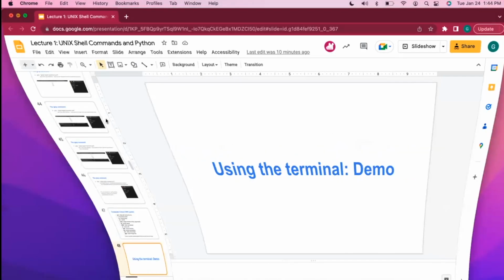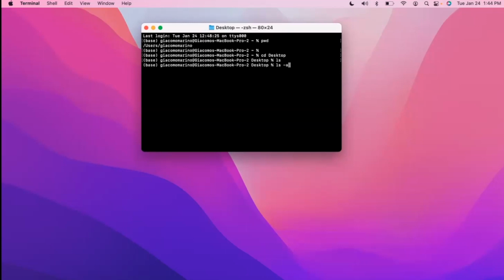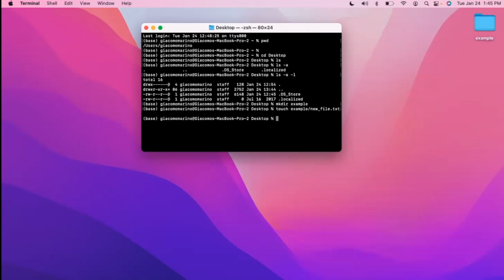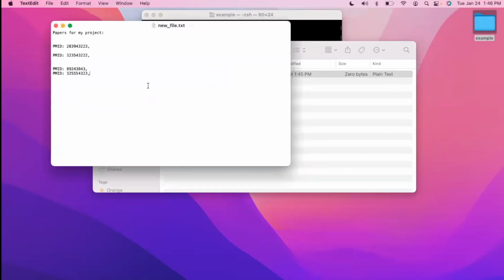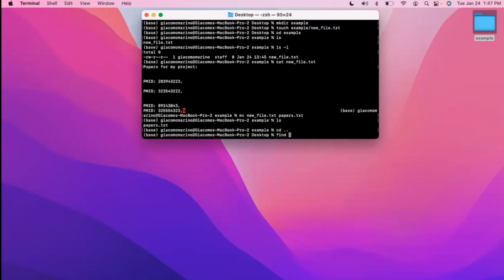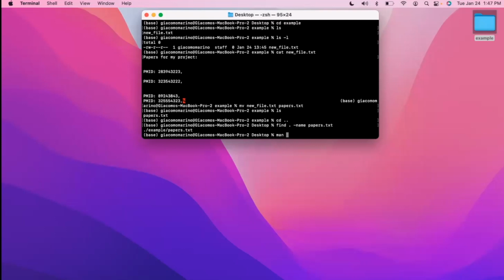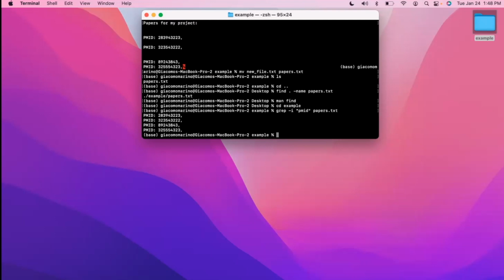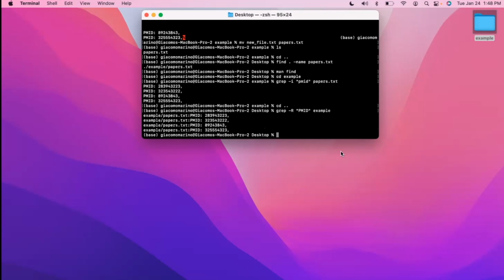BSR 6806: Lecture1 - Part2 - UNIX Commands Demo - Giacomo Marino - ISMMS - Spring 2023